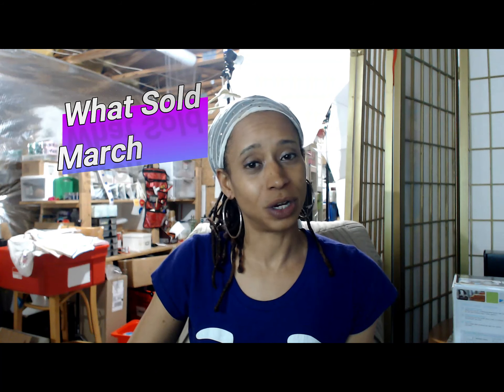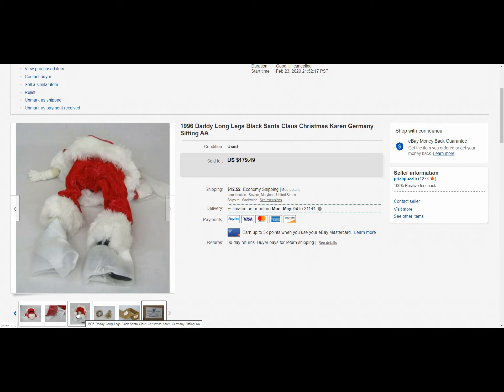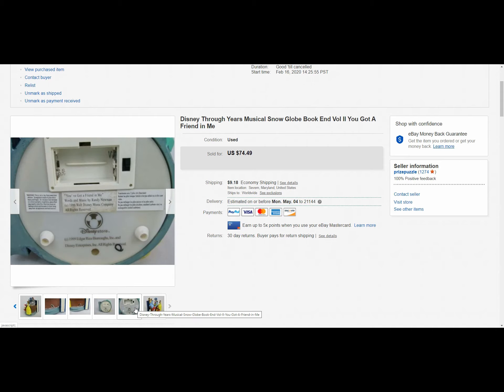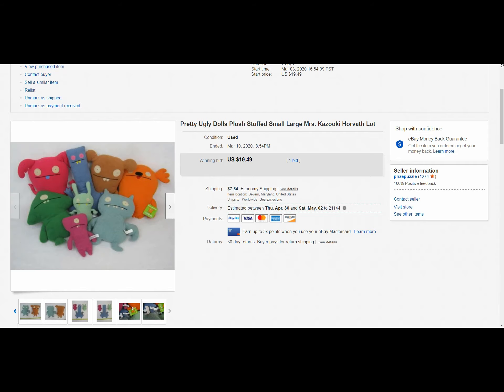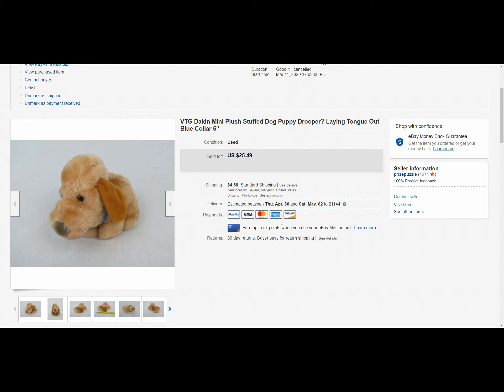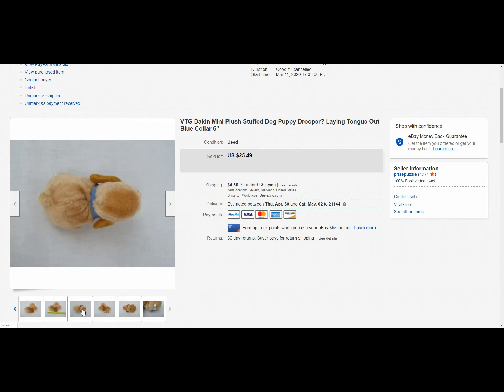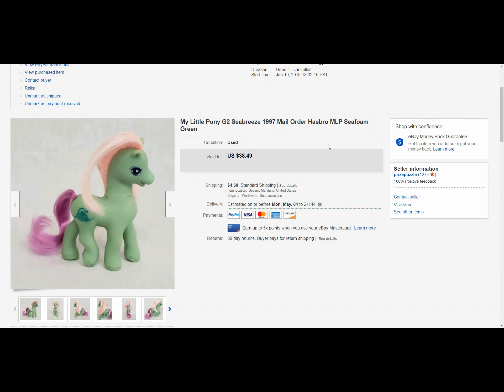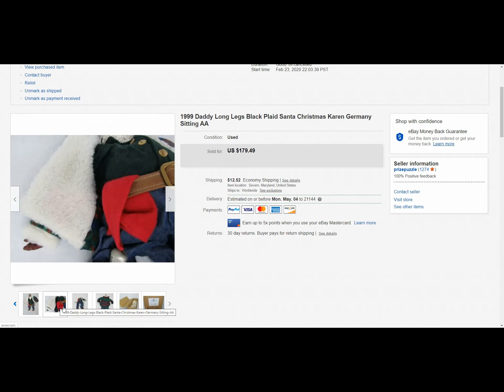What Sold March 2020 Part 2: Vintage Dolls, Toys, Plush and Ephemera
Welcome Back!

Here is Part 2 of what sold in March 2020.
In this video I show other toys and items I sold that are not in my Barbie niche. Yup, I sell other toys, new items and goods.

Definitely a few BOLOs in here for ya!